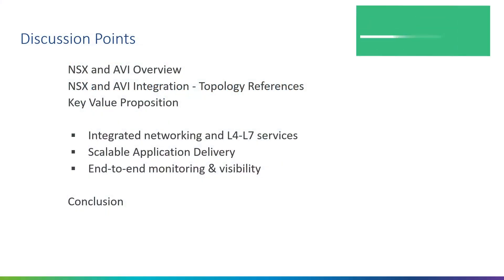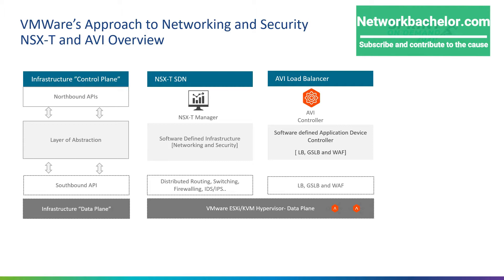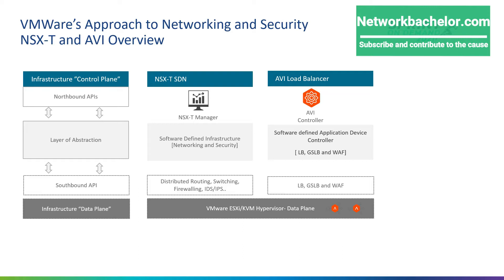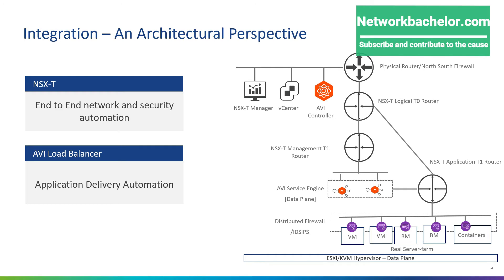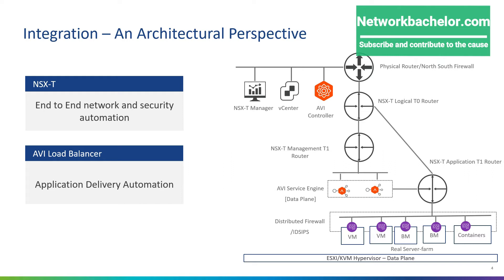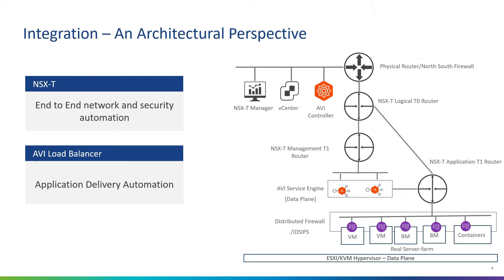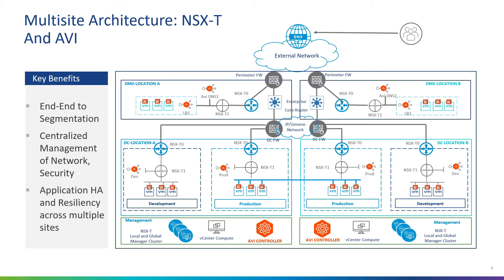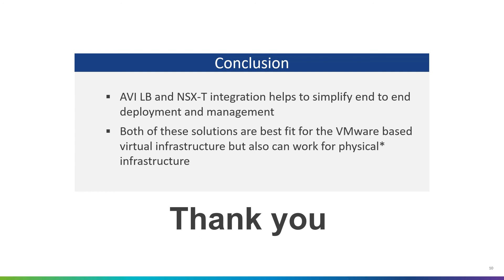VMware Design Bootcamp-4: Architecting Datacenter Using NSX and AVI Load-balancer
This video session is a detailed discussion about NSX-T and AVI integration and some of the real-world use cases.